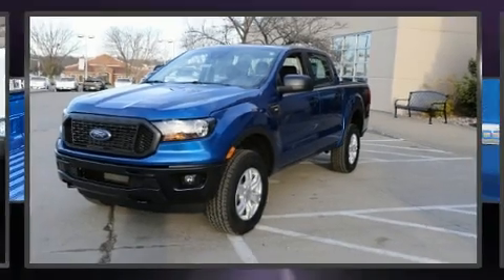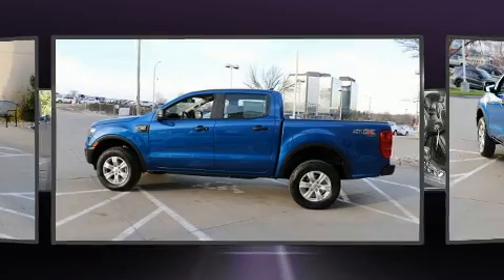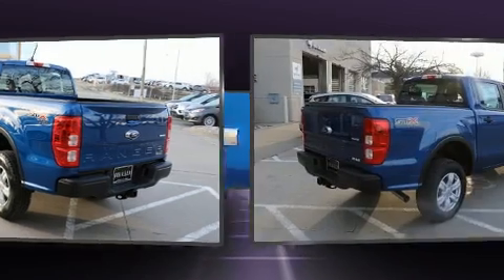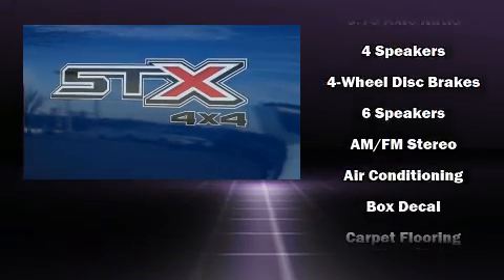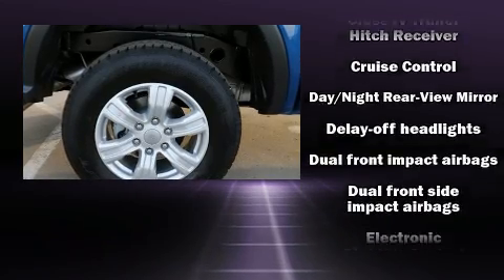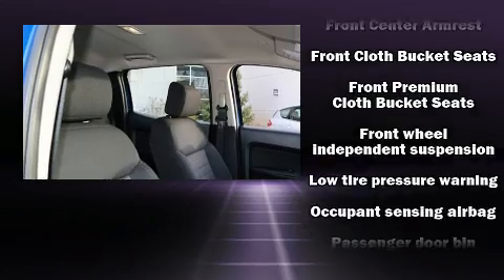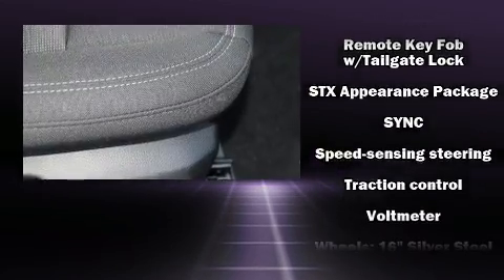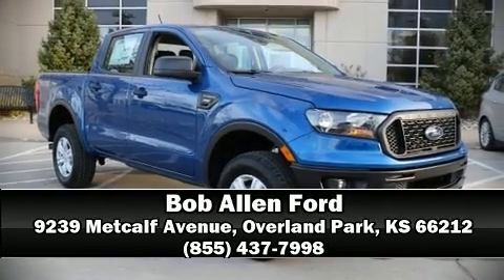2020 Ford Ranger STX in Overland Park, KS 66212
You can expect a lot from the 2020 Ford Ranger. It features four-wheel drive capabilities, a durable automatic transmission, and a 2.3 liter 4 cylinder engine. A turbocharger further enhances performance, while also preserving fuel economy. Top features include power windows, delay-off headlights, variably intermittent wipers, adjustable headrests in all seating positions, a rear step bumper, front bucket seats, air conditioning, and more. Passengers are protected by various safety and security features, including: head curtain airbags, front side impact airbags, traction control, ignition disabling, and 4 wheel disc brakes with ABS. Brake assist technology provides extra pressure when applying the brakes. Our aim is to provide our customers with the best prices and service at all times. Stop by our dealership or give us a call for more information.